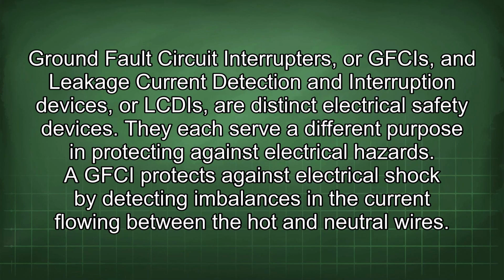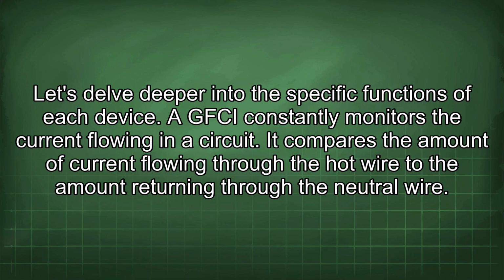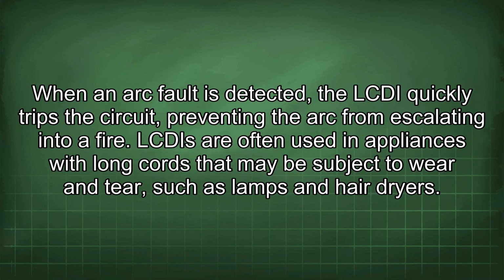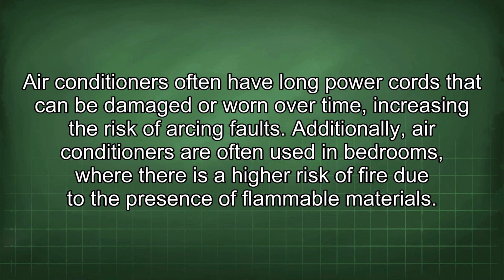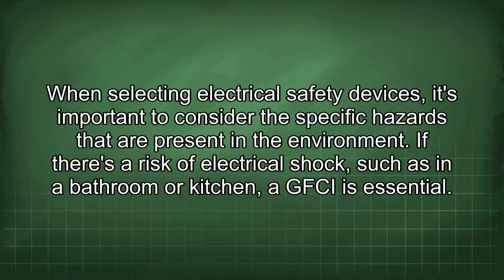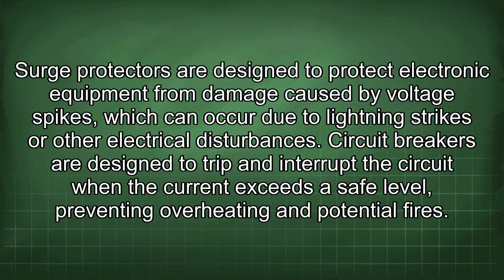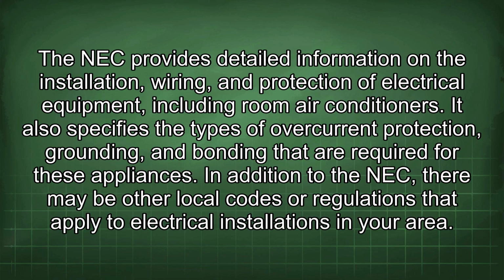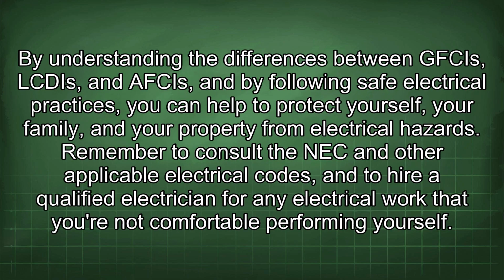GFCI Versus LCDI Understanding Electrical Safety Differences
Explore the key differences between GFCI and LCDI protection. Learn how each device safeguards against electrical hazards in different environments. Understand NEC requirements for room air conditioners.